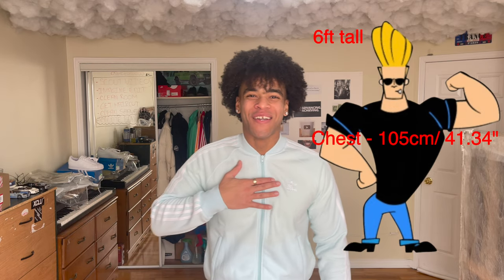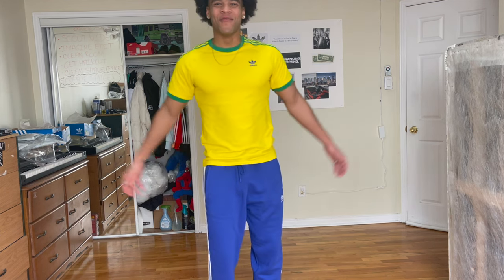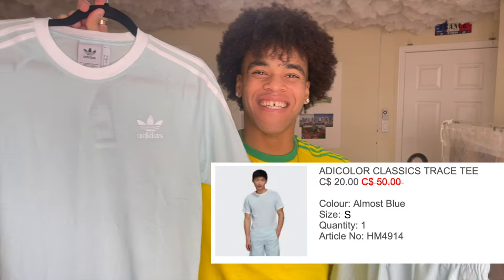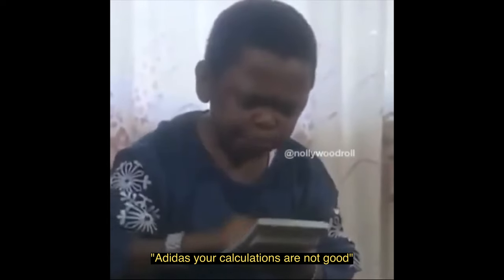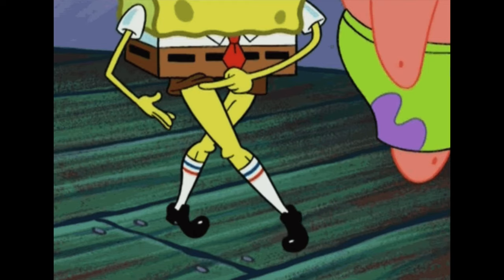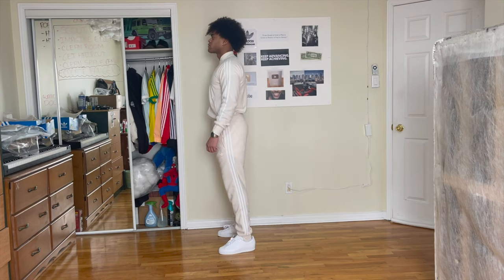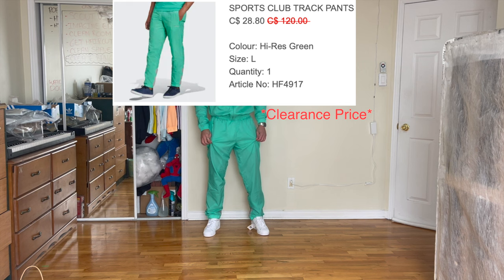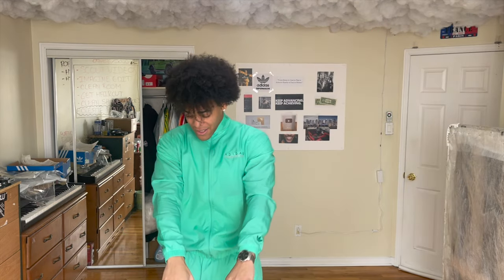Adidas Try On Haul | Summer Outfits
Adidas Haul 2 | Men's Try On Haul

In this video I review and try on 4 men's adidas outfits with the all white superstar shoes. The pieces of Adidas clothing in this video are the following:

- 🟨 Adidas Football Nations Brazil 3-Stripe Tee Shirt (Team Tellow/ Team Green/ Bold Blue)
- 🟦 Adidas Adicolor Classics 3-Stripes Pants in Semi-Lucid Blue
- 🟦 Adidas Adicolor Trace Tee Shirt in Almost Blue
- 🟦 Adidas Adicolor Trace Shorts in Almost Blue
- ⬜️ Adidas Adicolor Plush Towel Terry SST Sports Track Jacket in Wonder White
- ⬜️ Adidas Sports Shorts in Wonder White
- ⬜️ All White Adidas Superstar Shoes
- 🟩 Adidas Sports Club Track Jacket in Hi-Res Green
- 🟩 Adidas Sports Club Track Pants in Hi-Res Green

Background song #1: Prod. Le_Jeyy - KERC
Background song #2: Neits - Tarzan
Background song #3: André a La Prod - Chucky
Background song #4: André a La Prod - Sentiment

This is not a sponsored video, I just LOVE Adidas so much, enjoy!

Keed Advancing. Keep Achieving.

Filmed on iphone 12 pro max and edited in final cut pro X